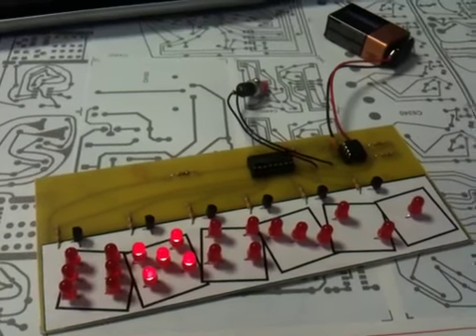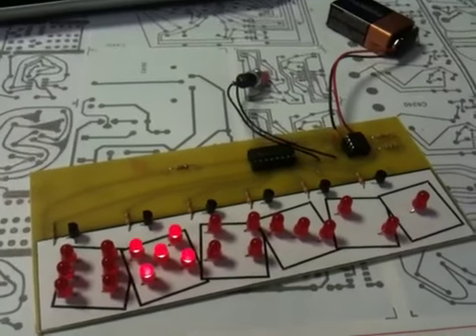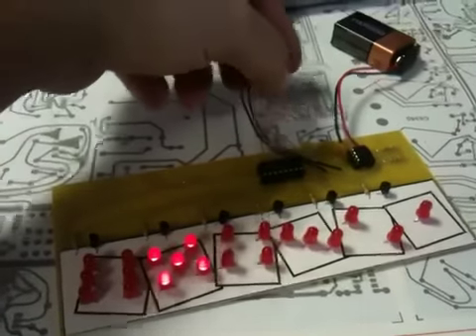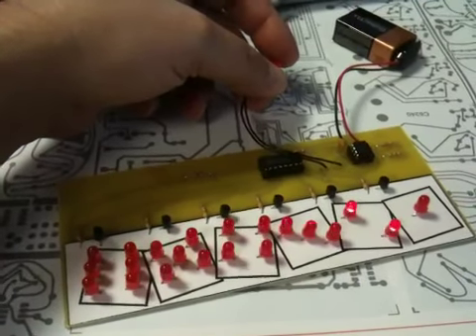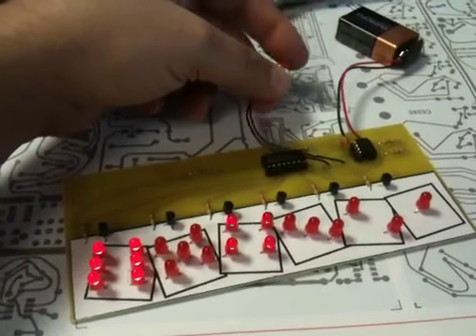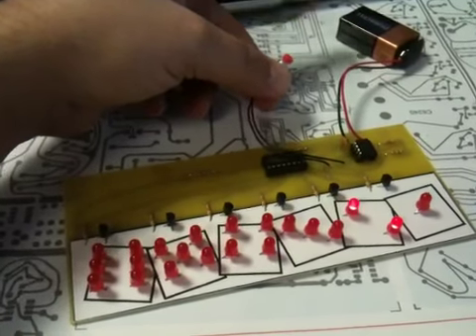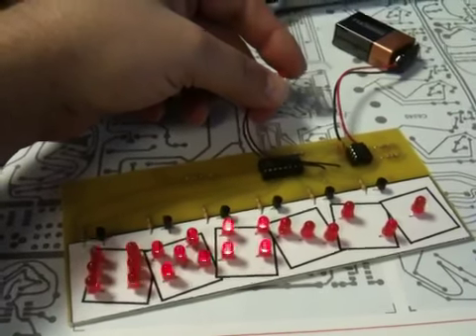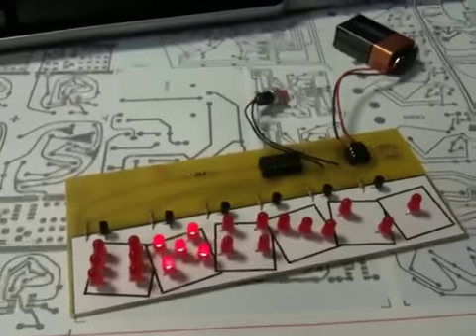Rolling Dice Kit - C6412 by Chaney Electronic Kits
Push the switch on this kit and bright red dice "roll" rapidly. Release the button and one of six standard dice patterns stays on. That's your number! If you are playing a game that requires two dice, simply remember the first number and roll one more time for the second number. Uses 21 bright red jumbo LEDs and two ICs to provide an electronic way to replace standard dice. Kit features black outline printed dice on top of circuit board. Operates from one 9V battery (not included). Size of board: 6.7" x 3". Complete with all parts, PC board and instructions. Skill Level 1.